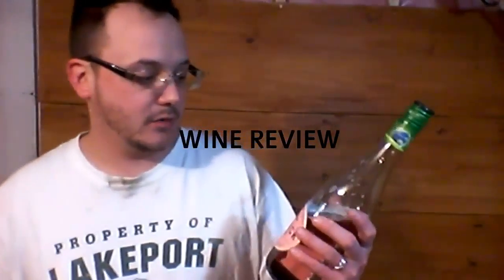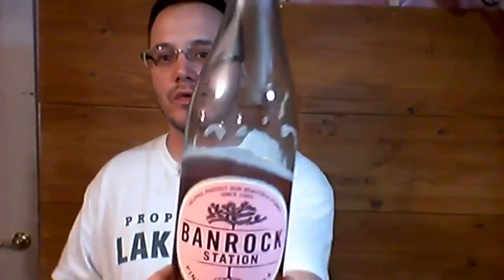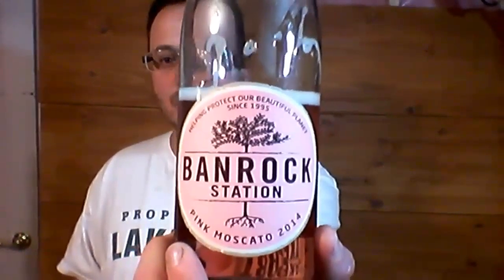Wine review.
A little video on a wine reviwe.